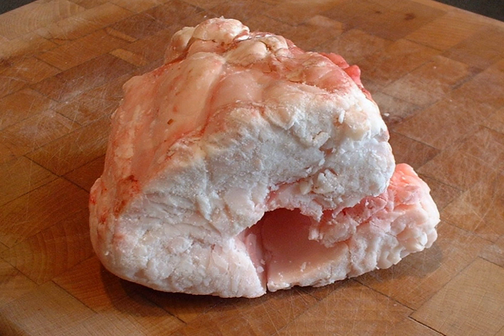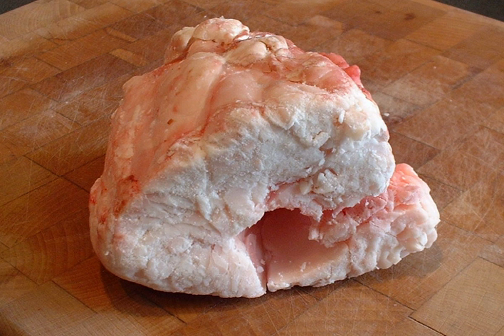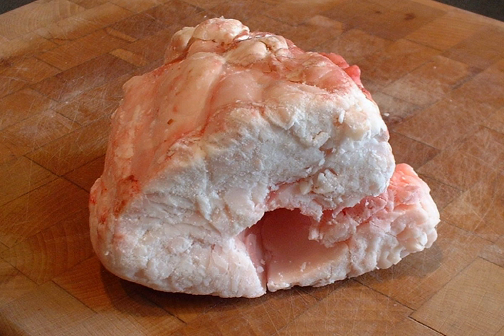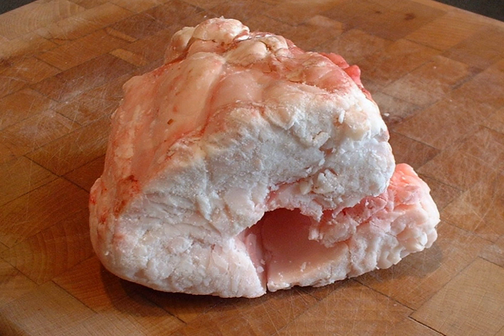Suet | Wikipedia audio article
This is an audio version of the Wikipedia Article:
Suet

00:00:57 1 Trade
00:01:29 2 Cuisine
00:03:10 3 Availability
00:03:59 4 Vegetarian alternative
00:04:33 5 Cultural and religious restrictions
00:04:58 6 Bird feed
00:05:32 7 Suet-based recipes
00:06:09 8 See also

- Socrates

SUMMARY
Suet is  the raw, hard fat of beef or mutton found around the loins and kidneys.
Suet has a melting point of between 45 °C and 50 °C (113 °F and 122 °F) and congelation between 37 °C and 40 °C (98.6 °F and 104 °F). Its high smoke point makes it ideal for deep frying and pastry production.
The primary use of suet is to make tallow, although it is also used as an ingredient in cooking, especially in traditional puddings, such as British Christmas pudding. Suet is made into tallow in a process called rendering, which involves melting and extended simmering, followed by straining, cooling and usually by repeating the entire process. Unlike tallow, suet that is not pre-packed requires refrigeration in order to be stored for extended periods.